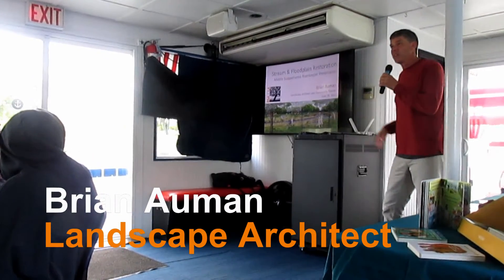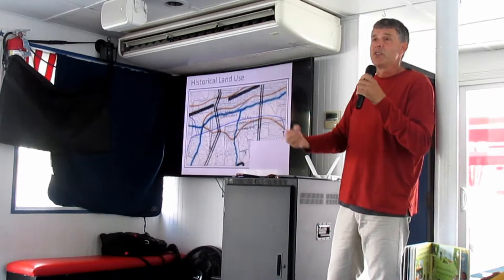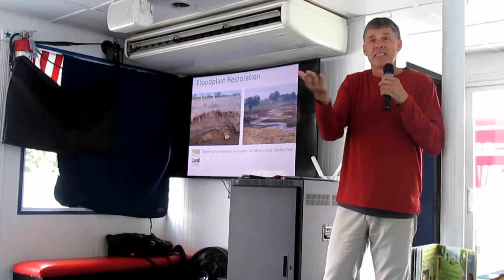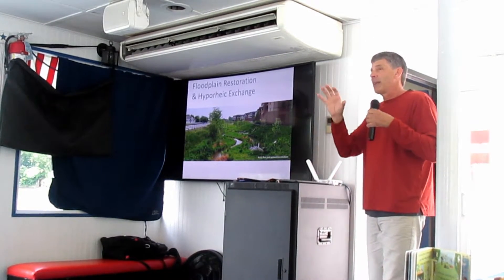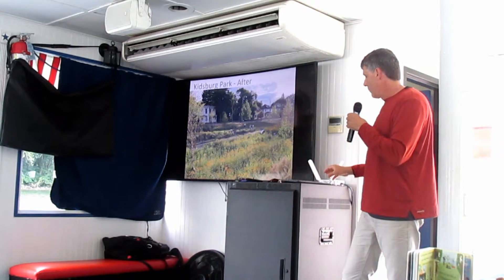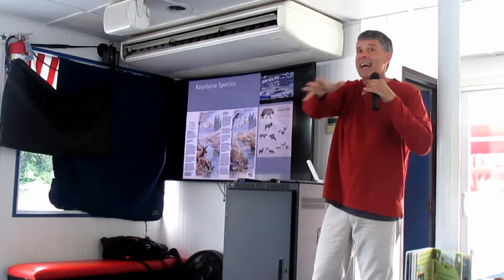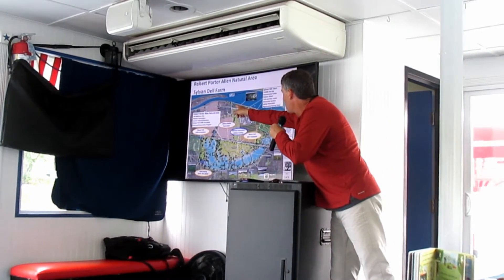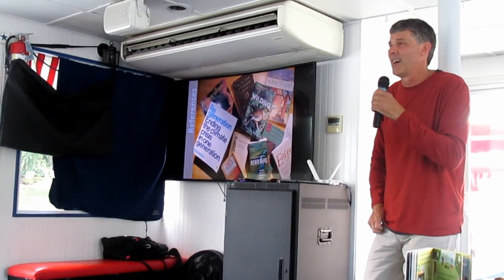Floating Classroom 062822: Brian Auman on stream restoration and beavers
Landscape architect Brian Auman talks about efforts to resume natural restoration of waterways and how the beaver's impacts play into that process.